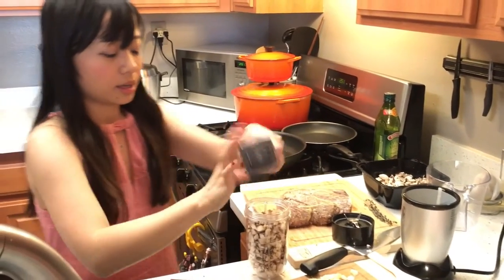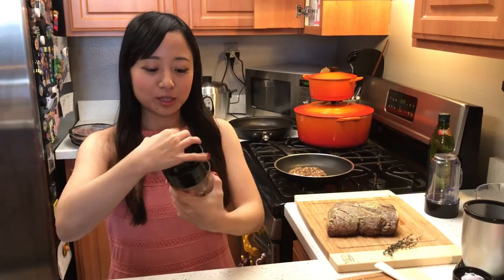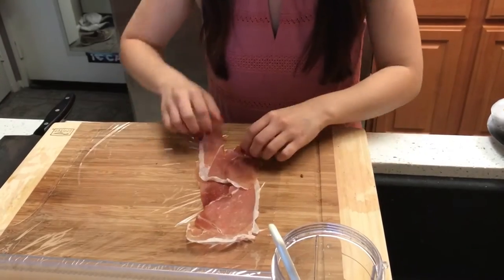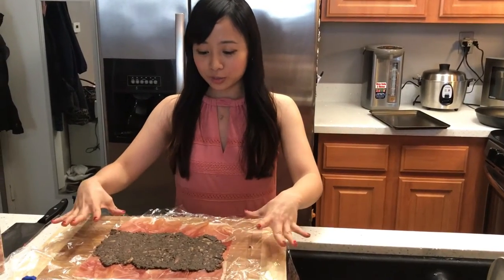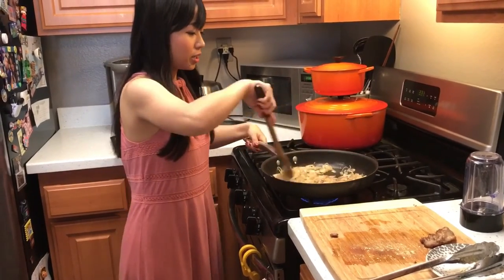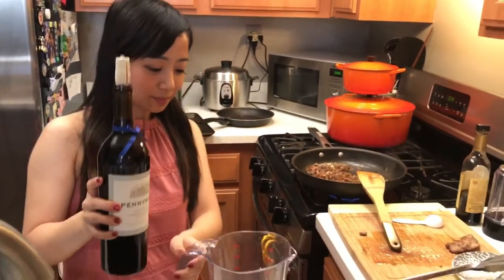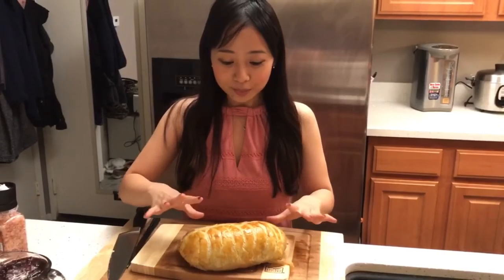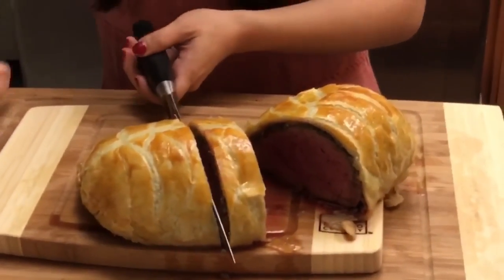Beef Wellington 威靈頓牛排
Cooking Beef Wellington (Gordon Ramsay Recipe) with Red Wine Shallot Sauce. 威靈頓牛排做法 菲力牛排